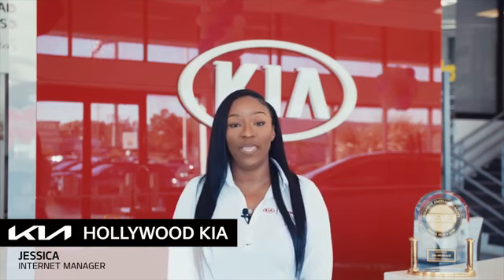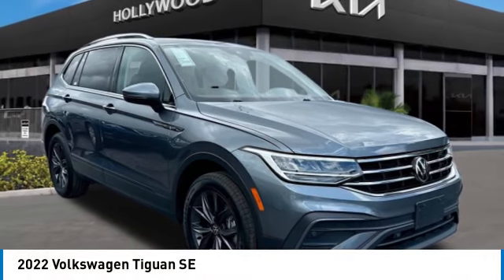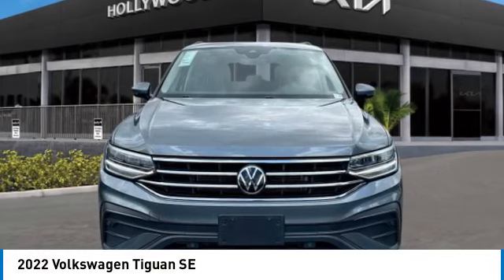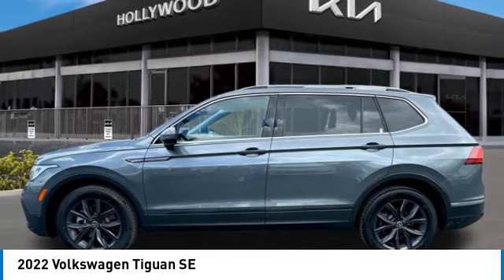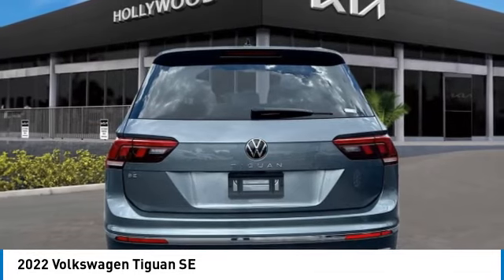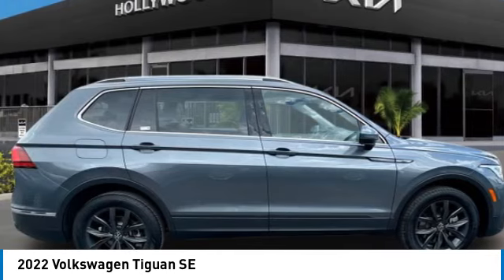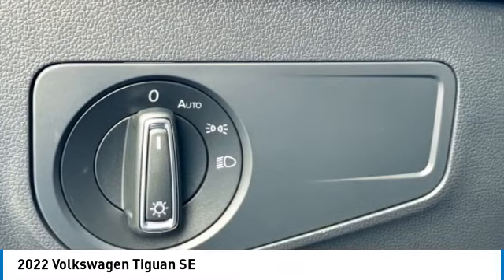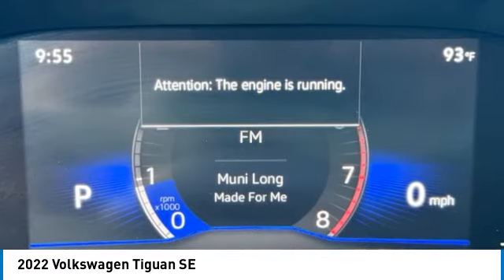2022 Volkswagen Tiguan near me Hollywood,Pembroke Pines,Davie,Fort Lauderdale FL M028880 M028880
Gray Used 2022 Volkswagen Tiguan near me Hollywood,Pembroke Pines,Davie,Fort Lauderdale FL at Hollywood KIA.

Hollywood KIA
6011 Pembroke Rd

2022 VOLKSWAGEN TIGUAN Hollywood, FL
Stock# M028880

Hollywood Kia
6011 Pembroke Rd

WOW! Check out this 2022 Volkswagen Tiguan in Gray!, Imagine yourself in this beauty!, Remaining Factory Warranty, We gave her a fresh new oil change, We put some fresh new wipers blades on her, She is a local trade, She is equipped with, BACKUP CAMERA, BLIND SPOT WARNING, BLUETOOTH, KEYLESS ENTRY. Clean CARFAX. CARFAX One-Owner. 2.0L TSI DOHC FWD 2.0T SE 4D Sport Utility 23/30 City/Highway MPG